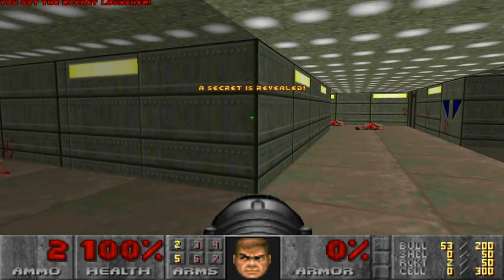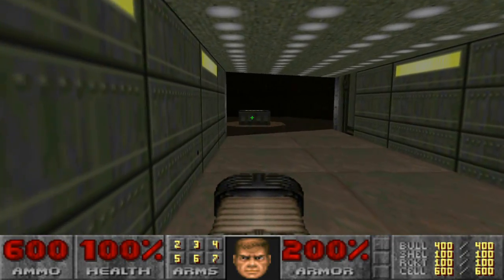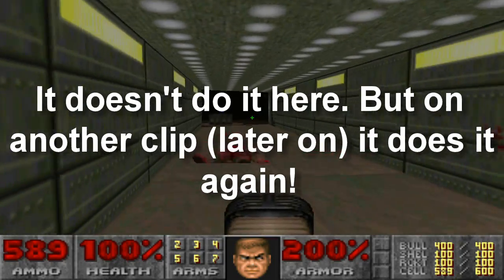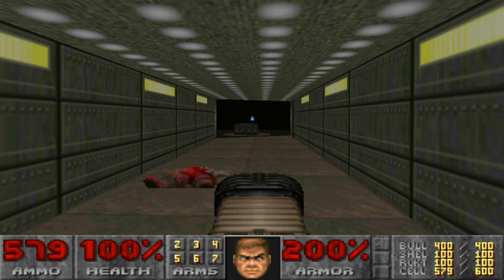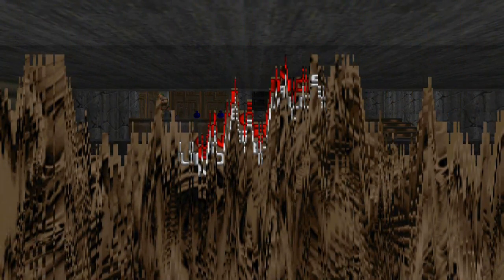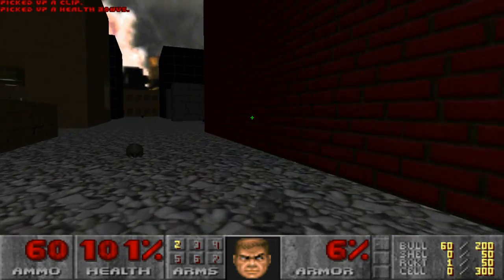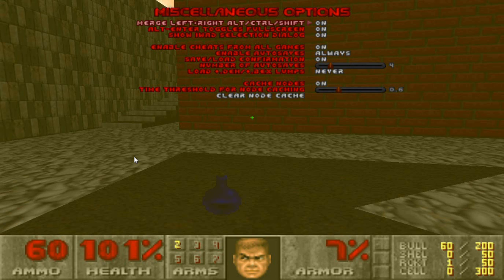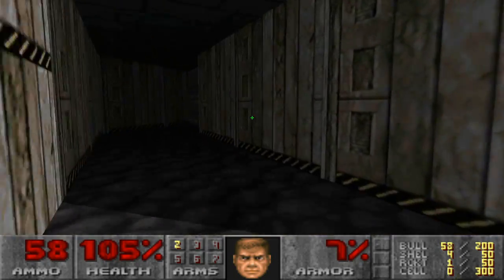60 fps test and sound glitch problem